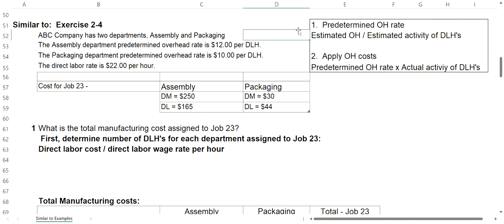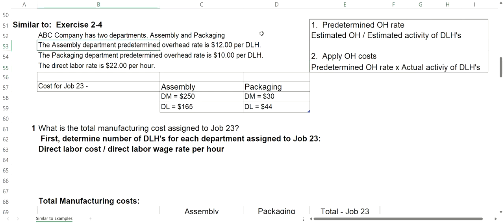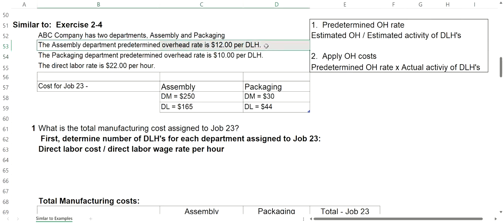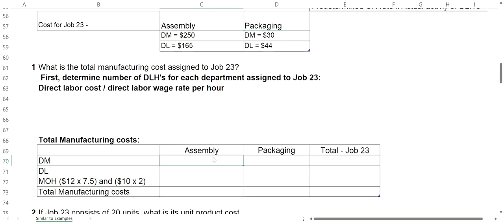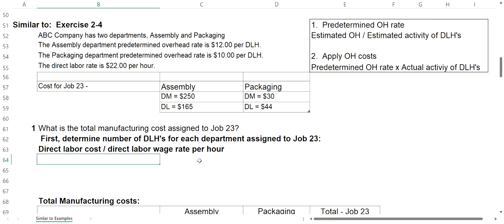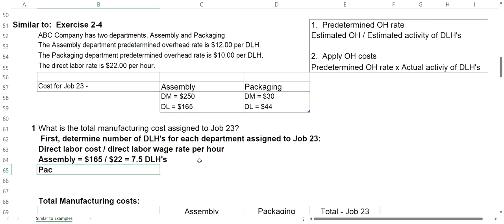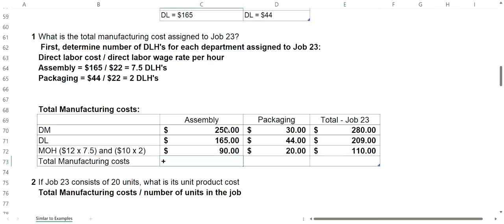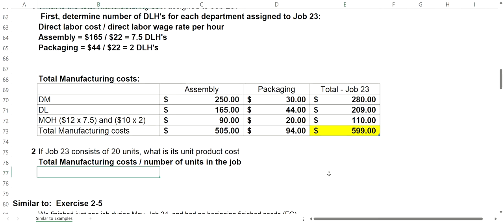Managerial Accounting - Chapter 2 (Video 2) - Predetermined OH Rate for Each Department - 2023